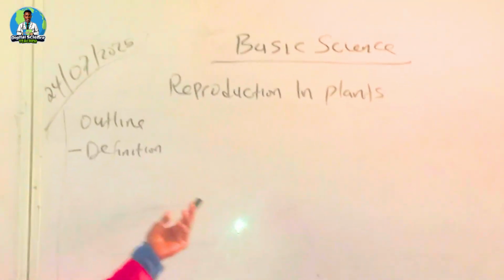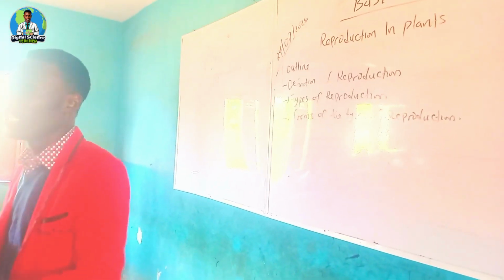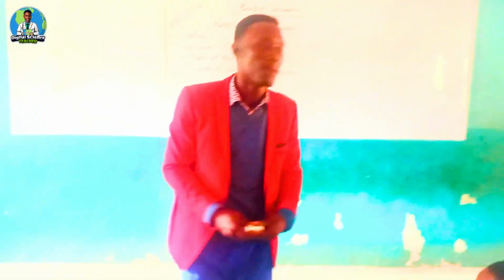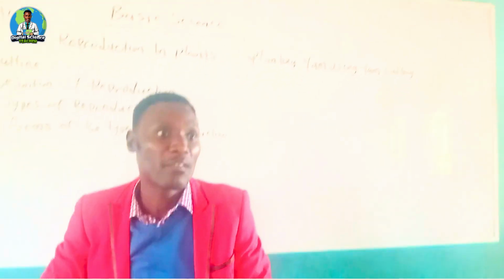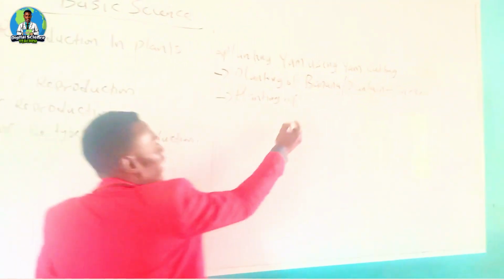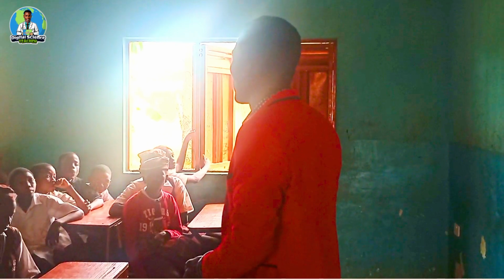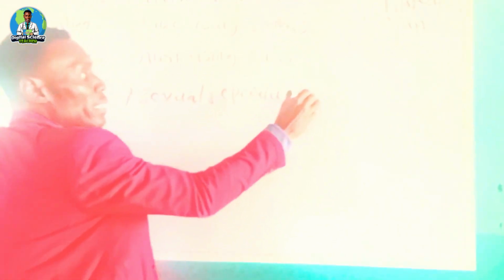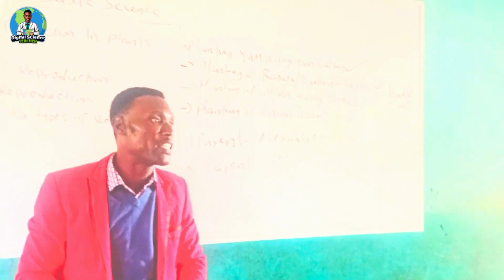Reproduction in plants in 5 minutes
**Reproduction in Plants Made Simple! | A 5-Minute Science Lesson**

In this quick and engaging video, we explore the **strategies of reproduction in plants**, including **sexual and asexual reproduction**, with clear visuals and simple explanations. Perfect for **students, teachers, and science enthusiasts** who want to understand plant reproduction in just 5 minutes!

🔍 Topics Covered:

* Types of plant reproduction
* Examples of asexual and sexual methods
* Advantages of each strategy

🎓 Ideal for **Biology students (ages 11-16)** following the **Nigerian or British Curriculum**.